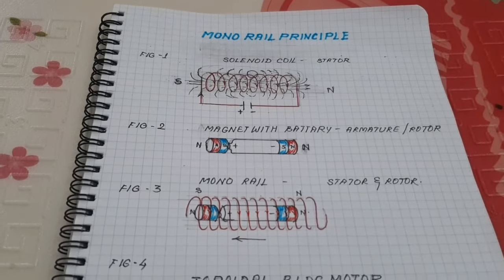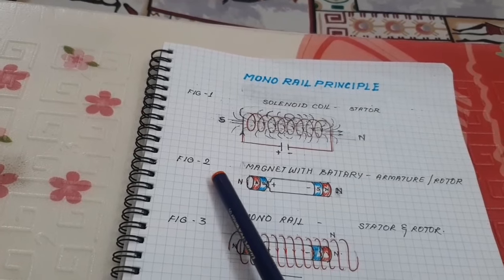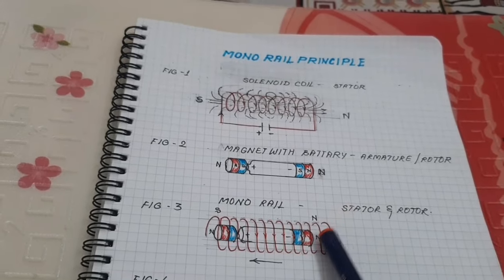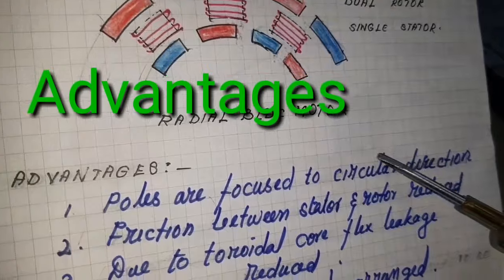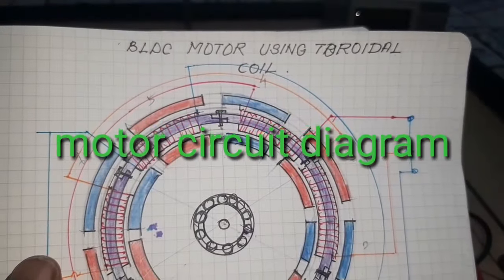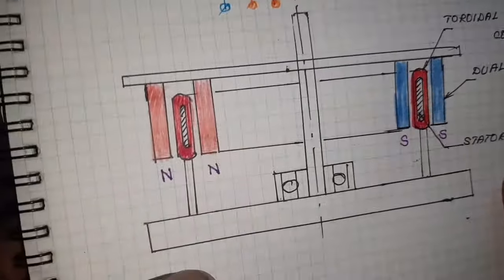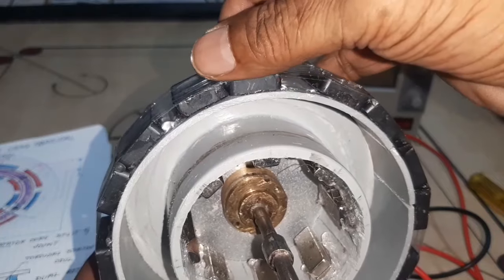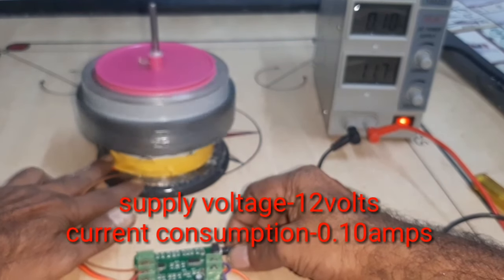High efficiency bldc motor (type-4) using toroidal stator coil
Here i am using new concept or principle for new bldc motor
It has one stator which is used toraidal type stator coil and two rotor used both side of stator